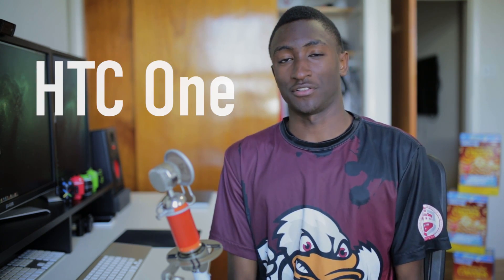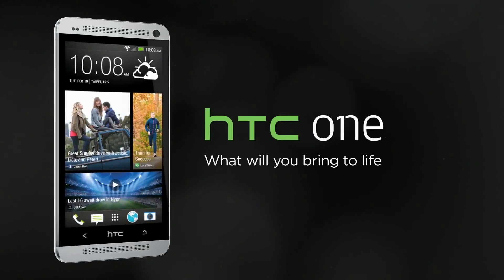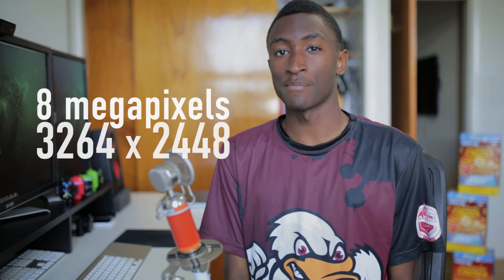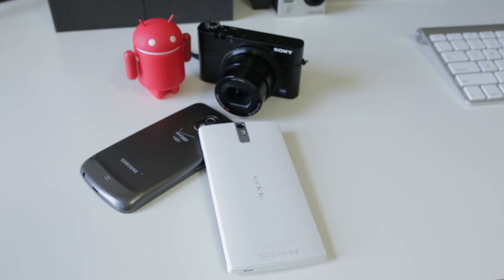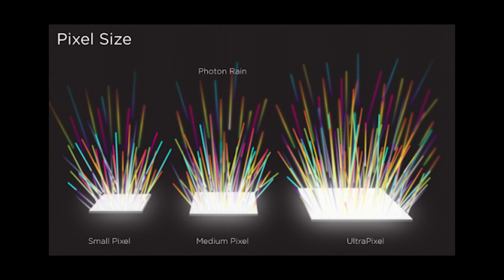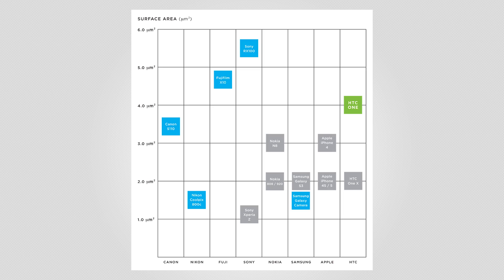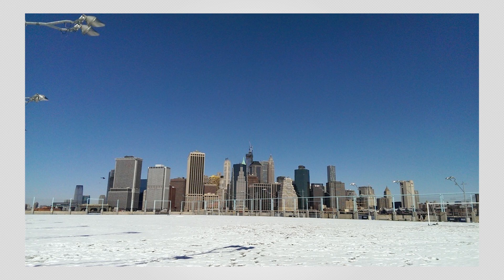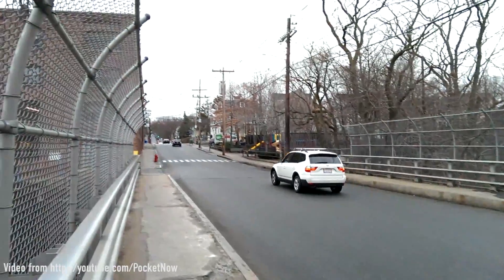HTC One "Ultrapixel": Explained!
The HTC One is quite the baller smartphone with a one of a kind camera. "Ultrapixel" camera explained!